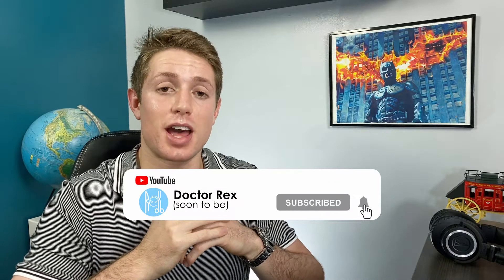Pernkopf's Anatomy and The Unfortunate Influence of Nazis on Medicine | 11th Week of Med School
Another week of living the dream! This week I had my cardio exam which means this weekend is an off weekend.

The most interesting thing I learned about in medical school this week is some of the history of Pernkopf's Topographical Anatomy of Man. (I also learned some more interesting history of dissection and cadavers which may be a topic for another day).

Pernkopf was a nazi who created an anatomical atlas while working at the University of Vienna. This anatomy text was widely used in teaching until the 70s and 80s when the truth of Pernkopf being a Nazi became widely known. Pernkopf's texts are generally not used for teaching anymore; however, they are still seen as the best resource in existence by some, particularly in the area of peripheral nerve surgery. (Both of these facts are very interesting to me: 1) Edward Pernkopf blatantly included Nazi symbols in his signatures throughout the images of his texts 2) How have we not come out with an objectively better resource for all areas of anatomy in over 70 years since some Nazi was writing his text?)

These facts raises many difficult and interesting ethical questions.